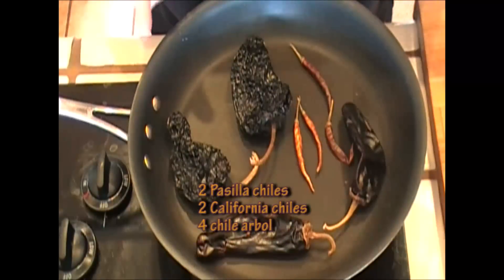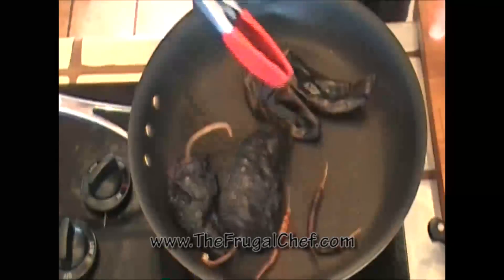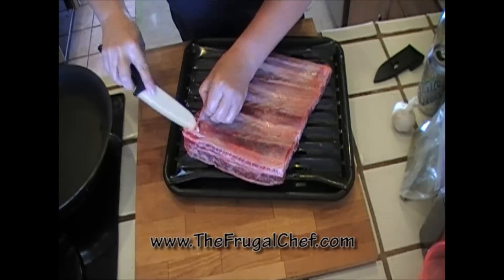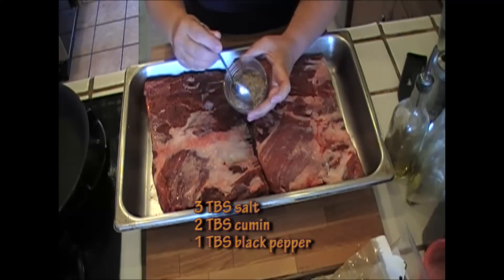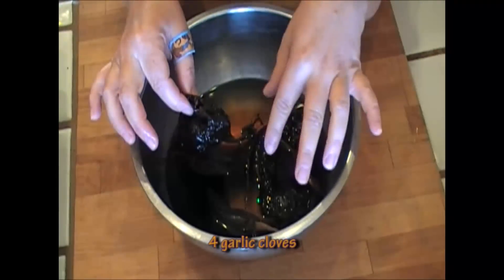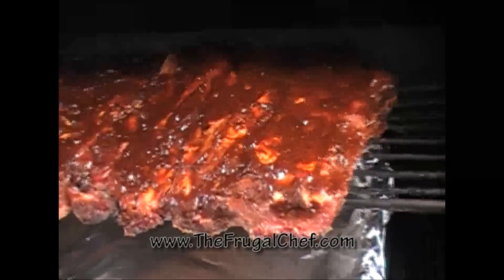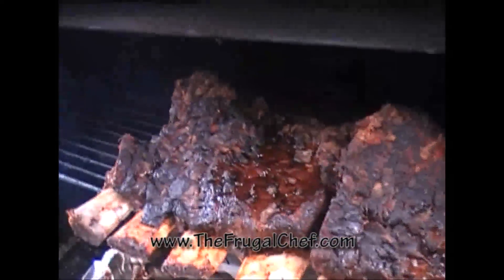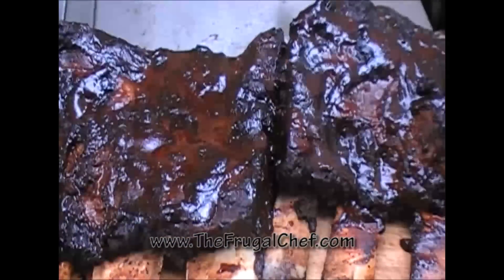How to Grill Beef Ribs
- SUB HERE! Beef ribs fantastic on the grill. In this recipe I fuse Latino peppers with BBQ sauce. I hope you give these a try! Print this recipe at